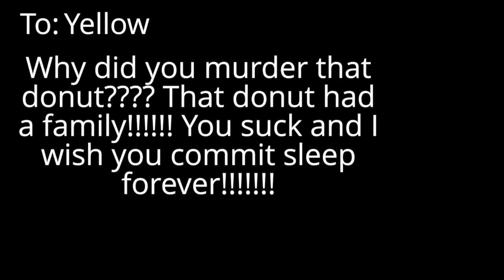QnA announcement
ok